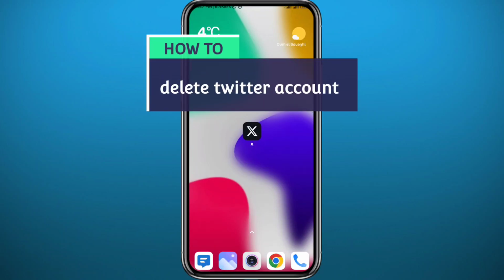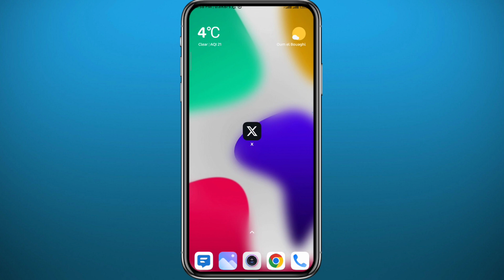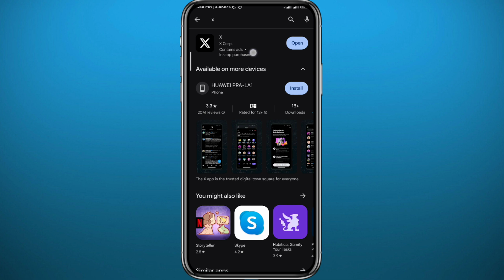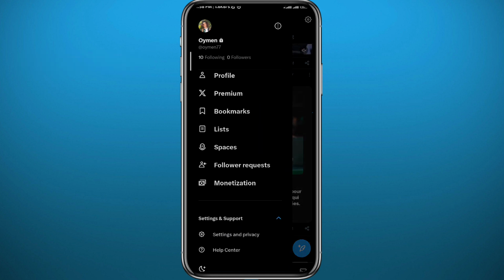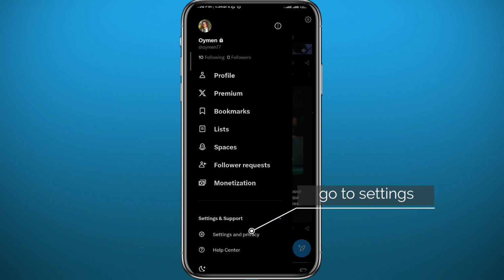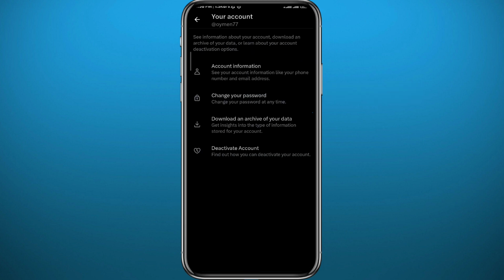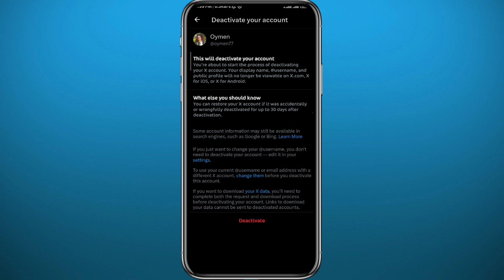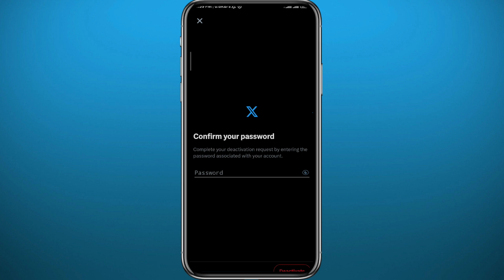How to Delete X (Twitter) Account Permanently in 2026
Do you want to know how to delete X (twitter) account? Then this is the video for you! I will show you how to delete X (twitter) account permanently at once on PC/Laptop.

This is a step-by-step tutorial on how to delete a X (twitter) account in 2026. You can learn how to permanently delete X (twitter) account, so don't worry.